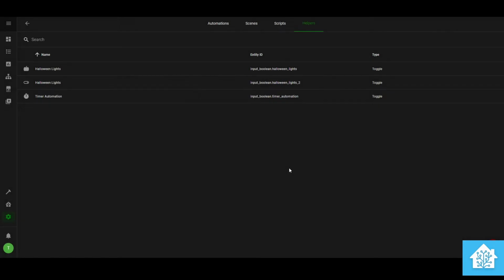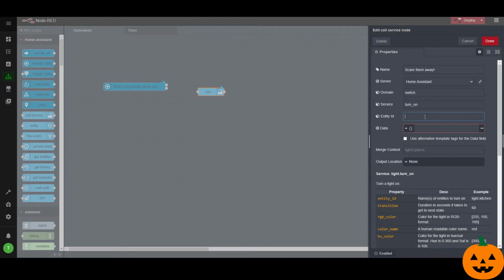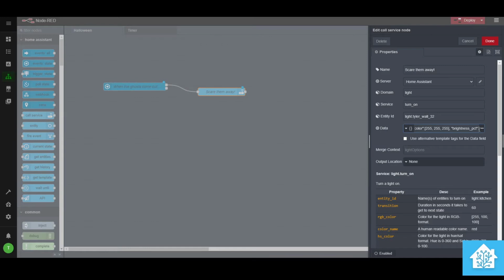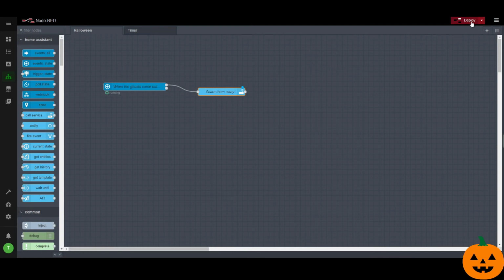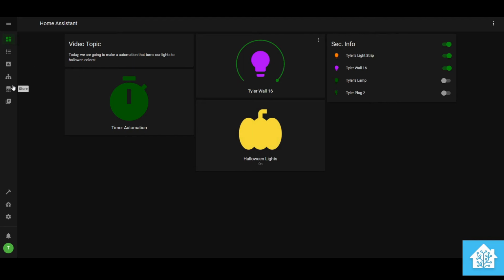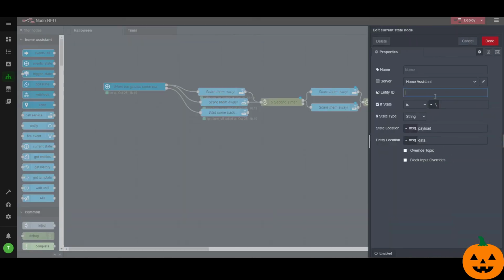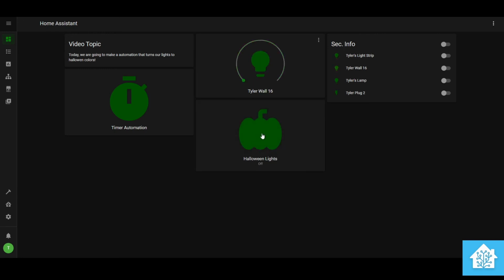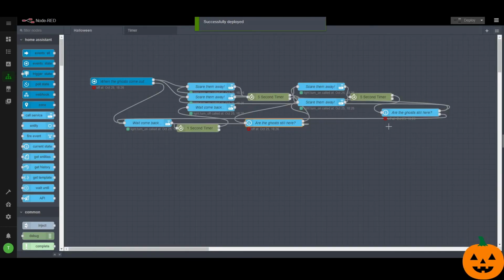Node-RED | Creating Halloween Colored Lights!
Today we will create a automation that changes our lights to be halloween colored for the season!

Node Code Click on the 3 dots up at the top of your Node-RED panel and click on import, then paste in the code in the Pastebin into the window, then press Import, then it is in your Node-RED!